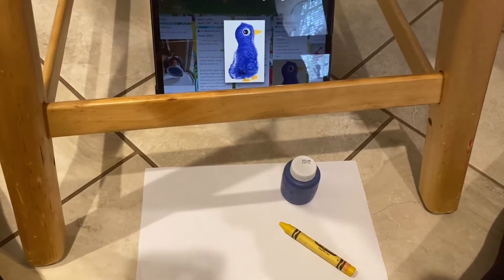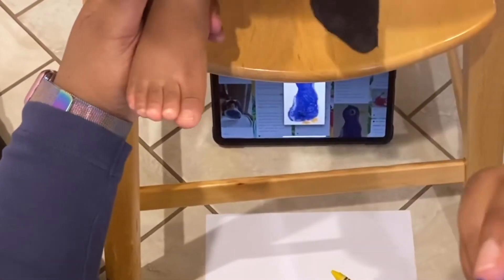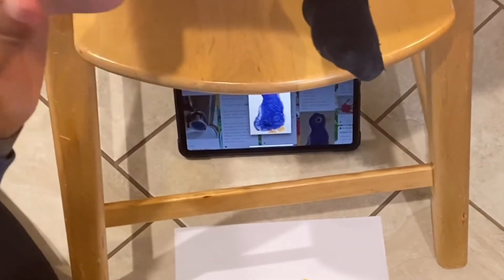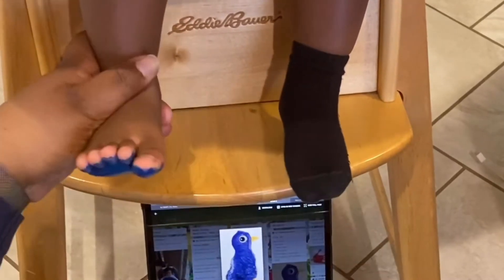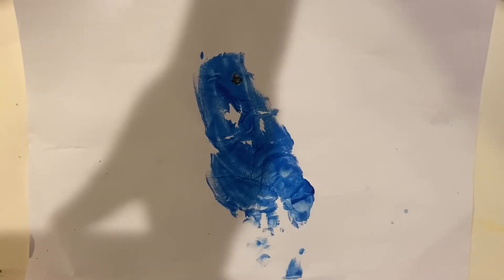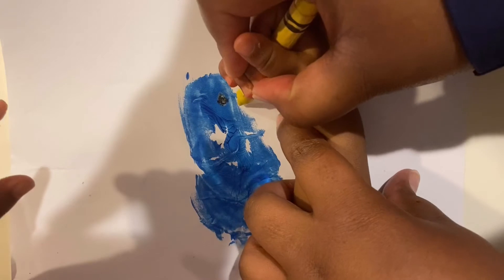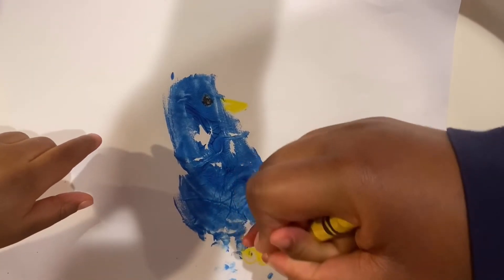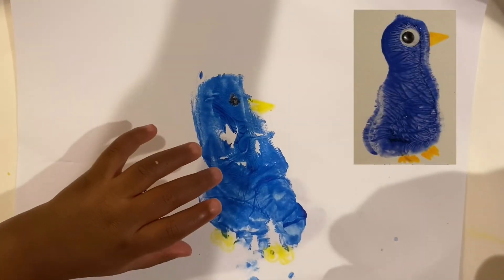Blue bird art demonstration